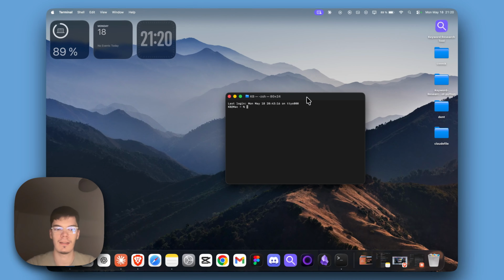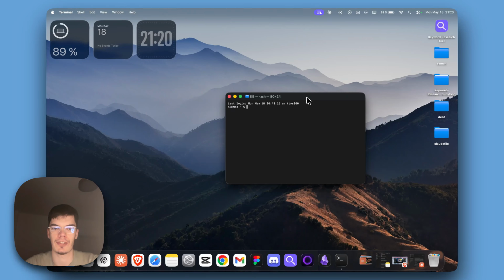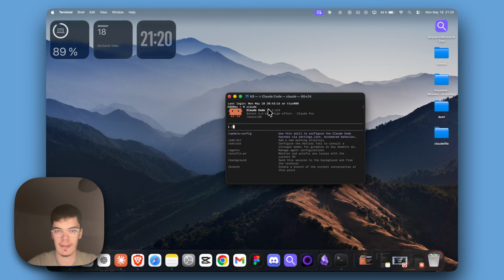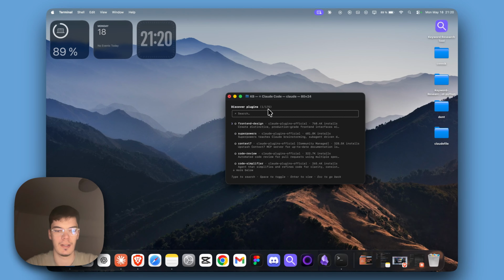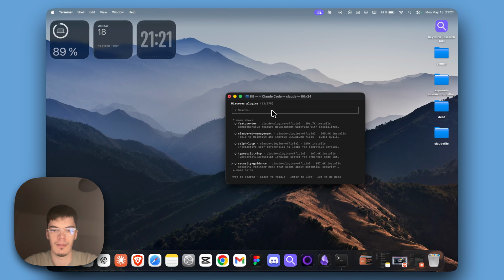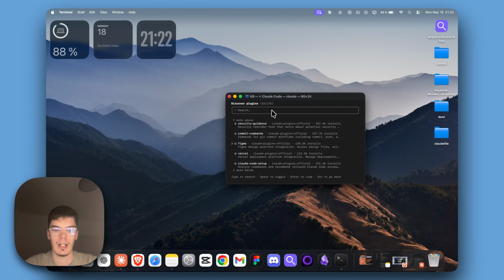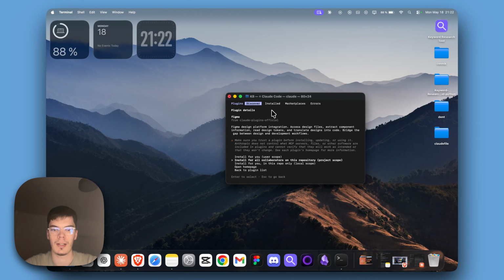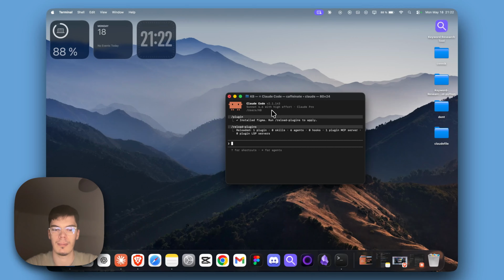How to Get & Install Plugins in Claude Code Terminal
This video shows how to get and install plugins in the Claude Code terminal. You will learn where to find plugins and the exact commands to install them so you can extend Claude Code with additional tools.